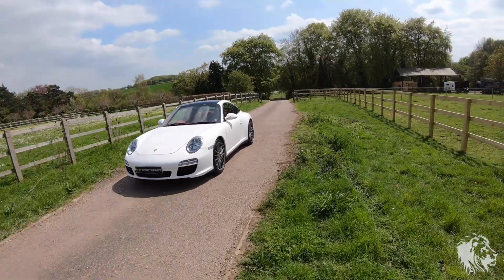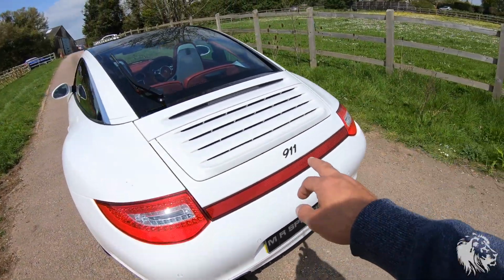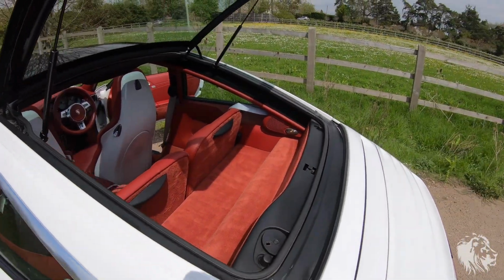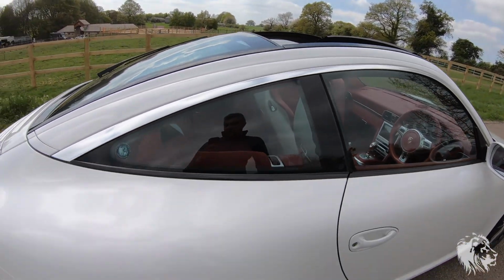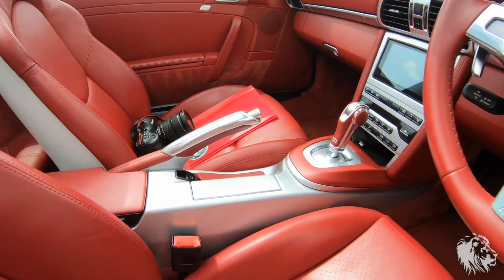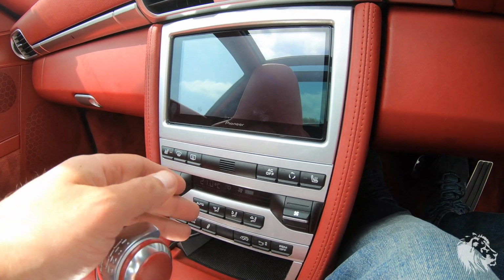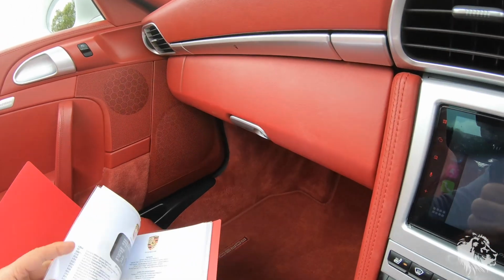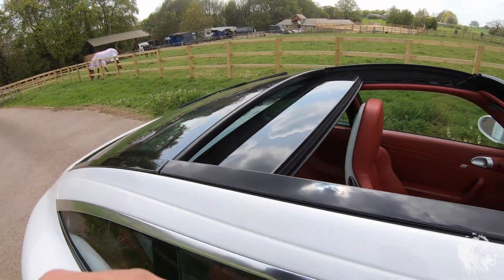Porsche 911 Targa 4S 997.2 PDK White PSE PASM Chrono Adaptive Hardback Sports Seats For Sale UK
Exclusive Factory Order Porsche 911 Targa 4S 997.2 finished in Carrara White with Carrera Red Natural Leather. 1 of just 164 registered in the UK, a very rare 911 model! The 911 Targa 4S is also very special, the glass roof opens electrically, providing the best of open air driving and Coupe convenience. The rear window opens as a hatch via the key remote, giving full access to the storage area behind the rear seats. The 911 Targa 4S is the most versatile model made by Porsche and also has a unique style, with the chrome strip above the side windows. Full Porsche and Specialist service history from new! Over £20k of factory options. 6 month warranty and roadside/home assistance. The Turbo widebody and iconic Red rear reflector strip is paired with striking Agate Grey Metallic Sport Design alloy wheels, which are fitted with recent Michelin Pilot Sport 4S tyres. It comes with the incredible 7-speed PDK double clutch automatic gearbox with SPORT, SPORT PLUS and LAUNCH CONTROL modes.

Huge factory option list; 16-way Adaptive Hardback Sports Seats with Lumbar Support, Carrara White painted Seatbacks, Position Memory, 2-stage Heating and Porsche Crest Embossed Headrests, Porsche Switchable Sports Exhaust with Quad Tailpipes, Sport Design Steering Wheel with Metal PDK Paddles, Porsche Active Suspension Management PASM, Sport Chrono Package Plus without Stopwatch, GT Silver Centre Console, Silver Seatbelts, Aluminium PDK Selector and Handbrake, GT Silver Central Control Panel, Mechanical Locking Rear Limited Slip Differential, Pioneer Apple/Android CarPlay Headunit for Satnav/WAZE, DAB Digital Radio, Bluetooth Phone Connectivity, Sound Package Plus 9-speaker 235W System, Reversing Camera, Rear Parking Sensors, Cruise Control, Rear Wiper and Porsche Vehicle Tracker.

Full Porsche Main Dealer OPC and Specialist Service History, with invoices and fully stamped service book. The 911 was last serviced at 72,695 miles in August 2021, which also included a four wheel alignment, it also had the 12-year PDK service in October 2021, which included the PDK Fluid, Sump and Filter as well as the Front Differential Fluid Change. Next service is due in 14,600 miles or October 2023. The 911 Targa 4S has had a full diagnostics, overrev and engine hours check carried out by us with excellent results, details are in the history file and available to view as a PDF on our website.

The 911 Targa 4S comes fitted with the rear mounted 3.8 litre flat-six Direct Fuel Injection DFI engine that produces 385bhp and propels the all-wheel drive supercar to 60mph in under 4.4 seconds and on to a 188mph top speed. The 997 generation 2 cars do not suffer all of the problems of early 997 generation 1 cars, including IMS bearing failures, RMS leaks and Borescoring, all of these issues were eradicated by Porsche when they designed the all-new direct fuel injection DFI 911 engines for the generation 2 997s.

The 911 Targa 4S comes with 2 original Porsche keys, tracker fob, all tools, leather manual pack, Tracker, Alarm and Immobiliser. The car is HPI clear, has 12 months MOT and comes complete with 6 months warranty and roadside/home assistance.

We are a Hertfordshire based Porsche Specialist. More details, downloadable PDF with diagnostics/history/specification, HD video and pictures available on our website M R Sportscars